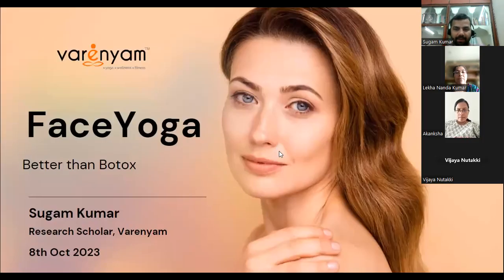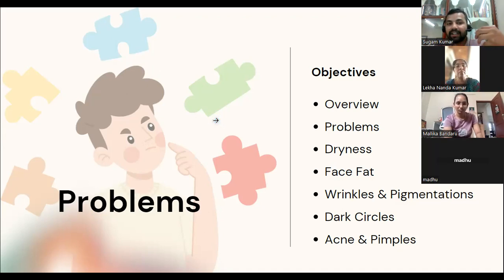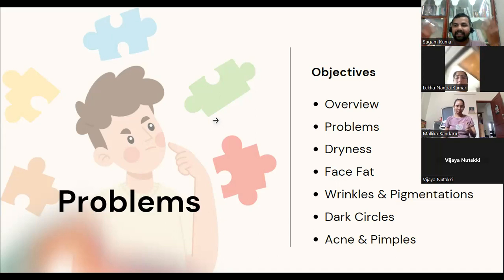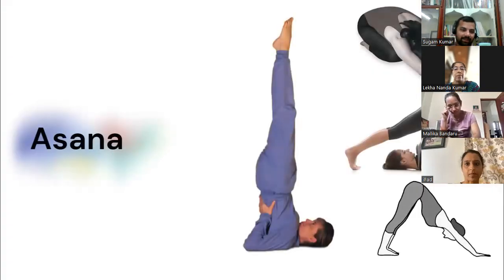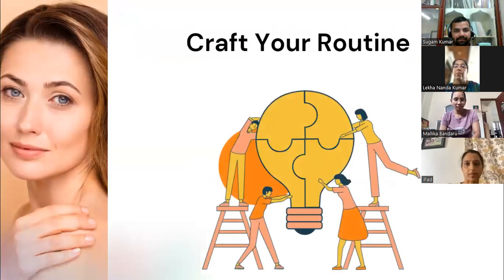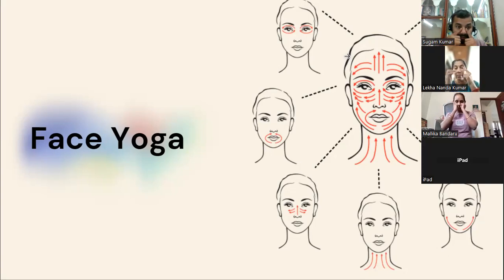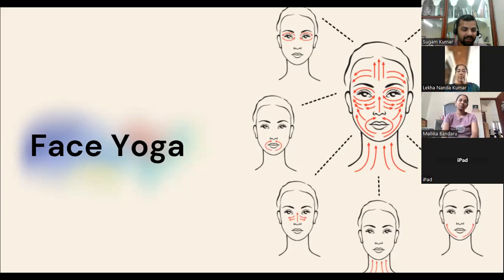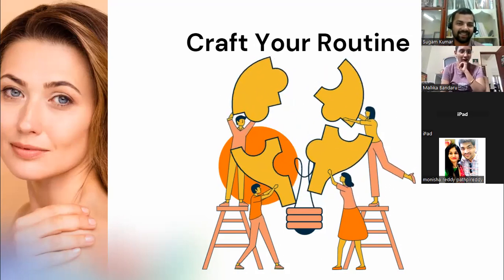Face Yoga Workshop by Varenyam - 8th Oct 2023 by Sugam Kumar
A recorded session of Workshop on face yoga including Q&A.